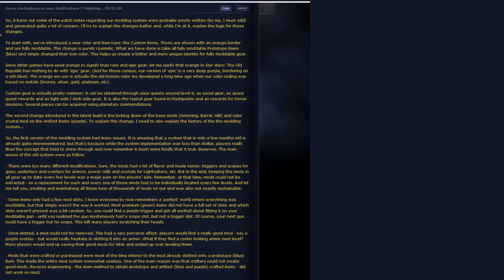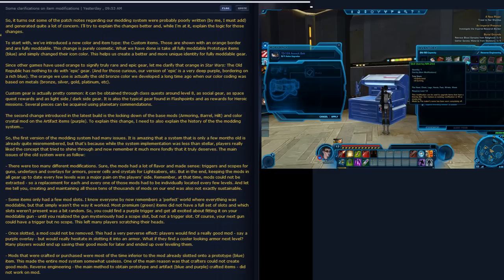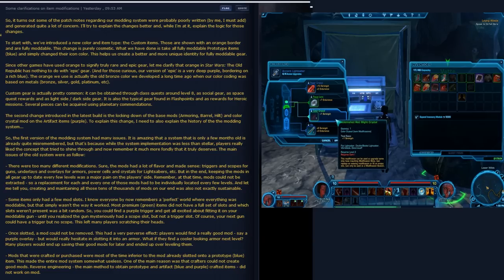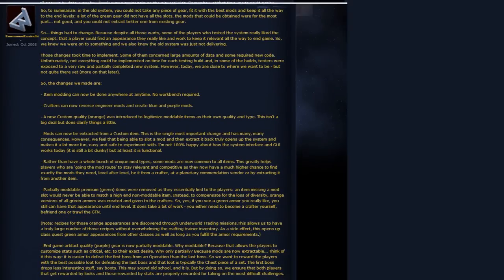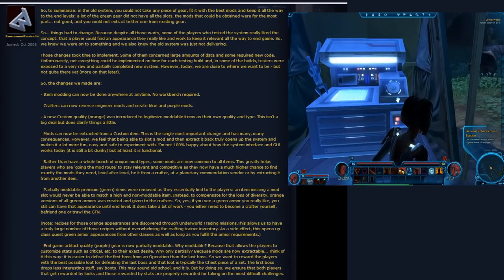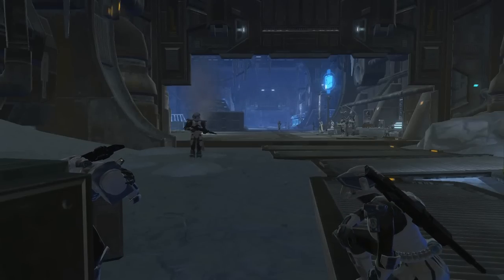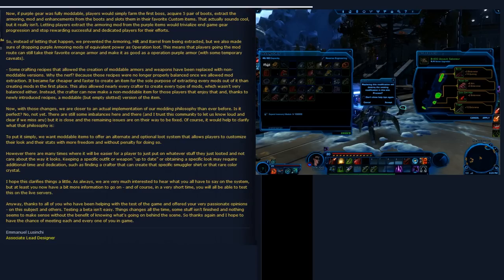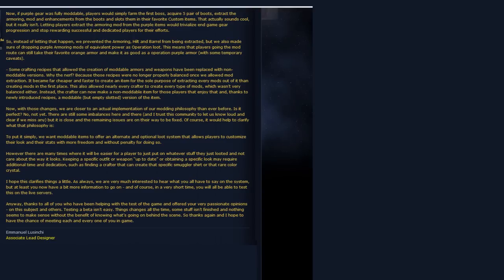Swtor Mod System update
This is an update about the mod system in TOR
Summary:
Color Coded Gear: Orange (Fully Modifiable), Blue (Rare), Purple  (Epic), & Green (Common)
Orange Gear can be obtained around level 8 through class quests, space quests and social gear
Modifications are removable
Modifications can be done anywhere (a workbench is no longer required)
Looted / Quest Modifications can now be reverse engineered
4 standardized slots
Crafters have a whole bunch of moddable gear they can make with recipes from mission skills.  All the "green" quality gear sets have a crafted item with that appearance.